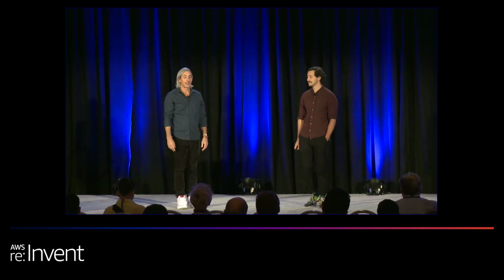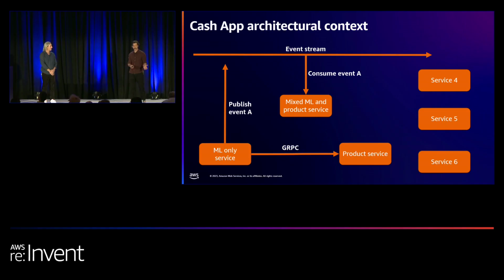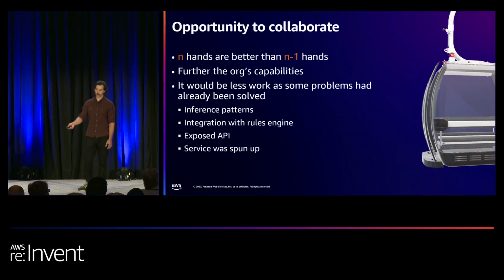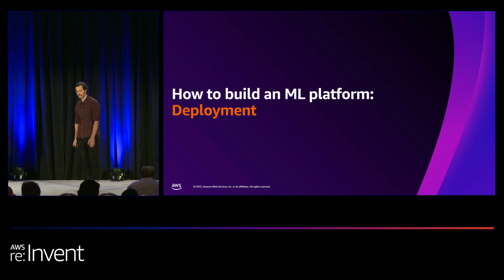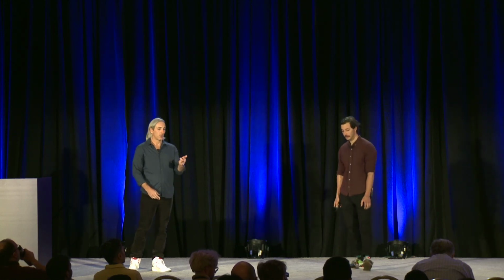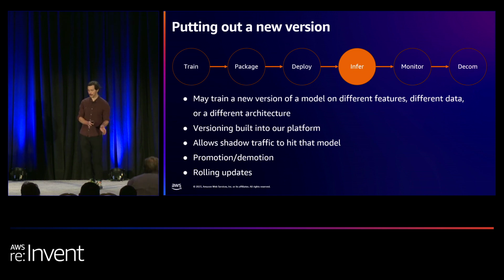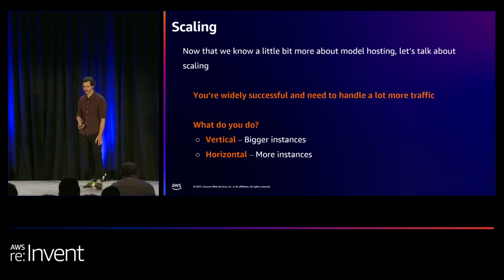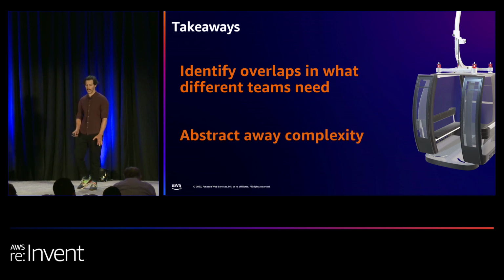AWS re:Invent 2023 - Building a machine learning team and platform at Cash App (AIM228)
The ML landscape is growing and advancing at an unprecedented rate thanks to tooling such as Amazon SageMaker and companies like Datadog. Organizations today are examining their own challenges and ambitions when it comes to building ML teams and equipping engineers and modelers with tools to help solve business problems. In this session, James Adams, from Cash App, and Jason Hand, from Datadog, introduce Cash App’s ML platform and share key insights for facilitating similar adoption in your own projects. Discover sophisticated strategies, potential pitfalls, and more in this examination of how real-world ML tools help modern developers and organizations. This presentation is brought to you by Datadog, an AWS Partner.